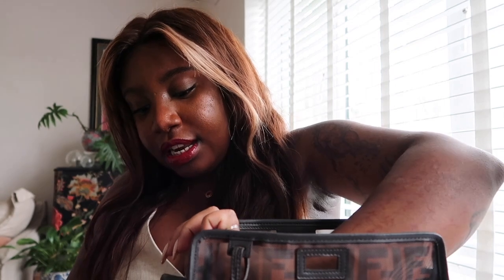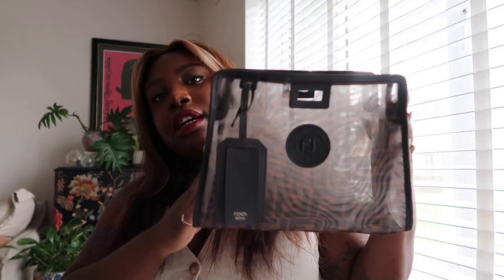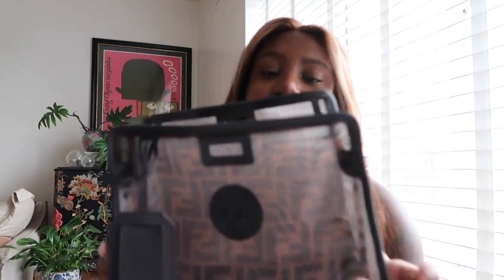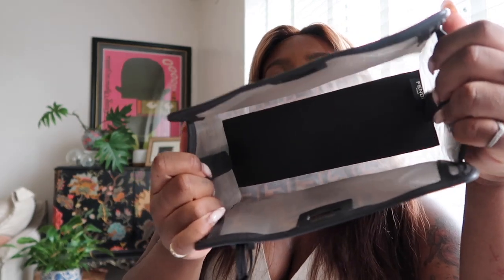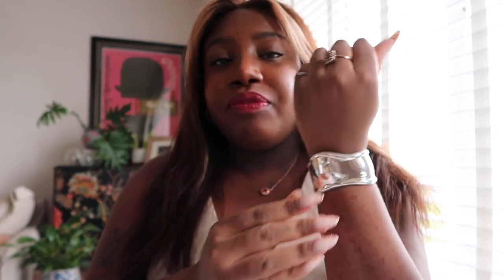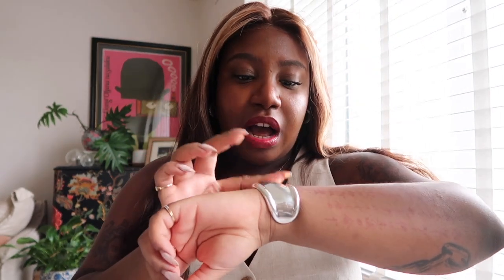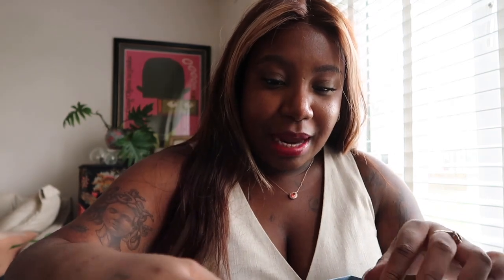THE BEST | Top 5 Luxury Purchases 2023 | Tiffany, Fendi, Prada...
Hi Guys and Dolls! Happy New Year!!! Today I'm sharing my top 5 luxury buys of 2023.